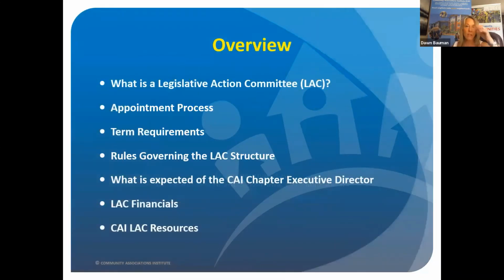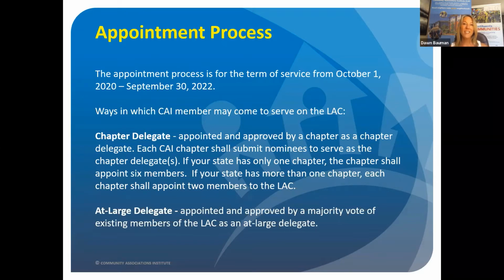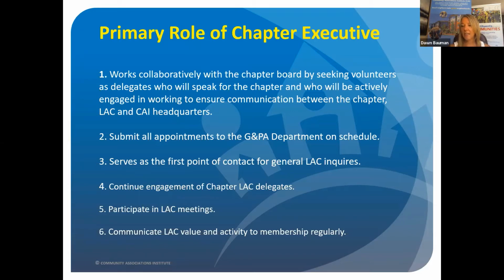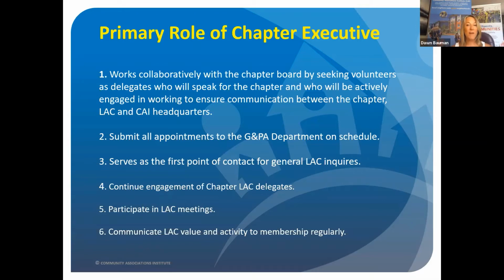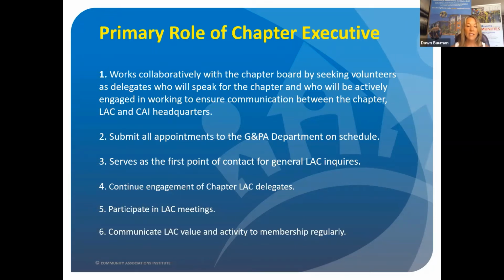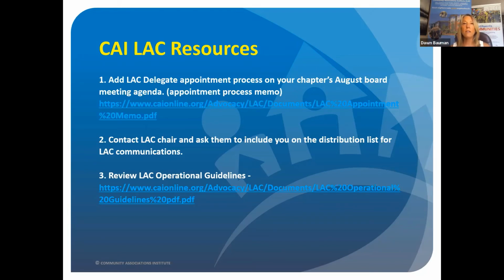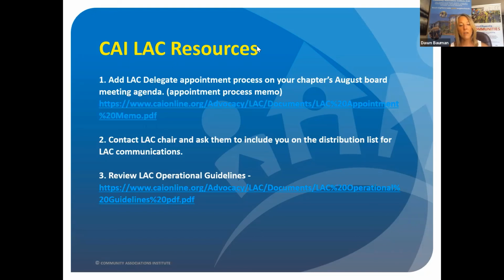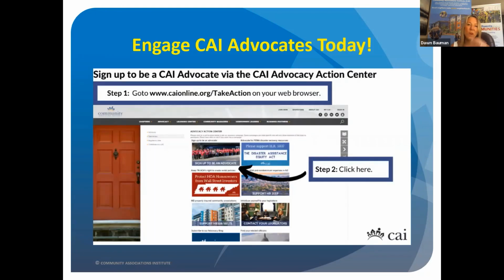2020 Legislative Action Committees LACs Appointments Overview